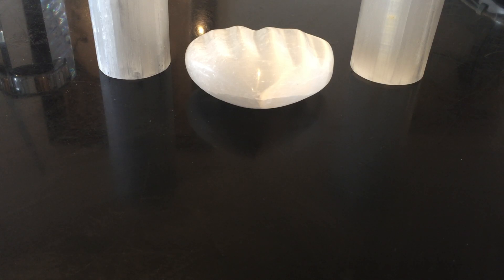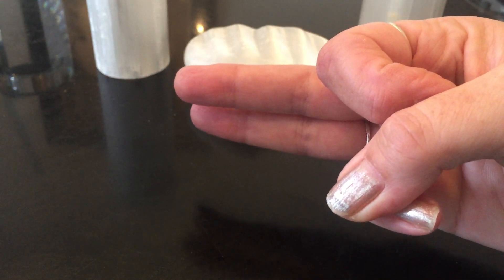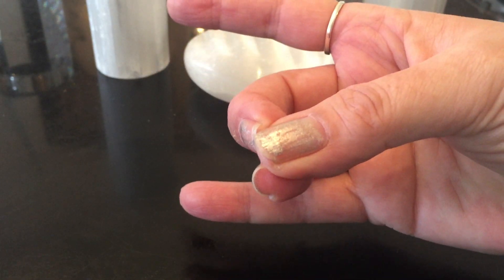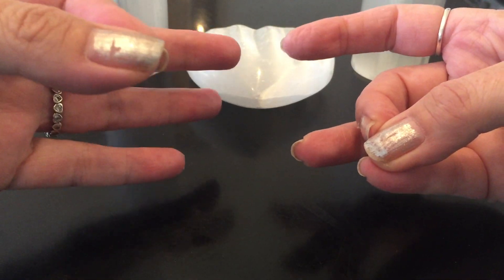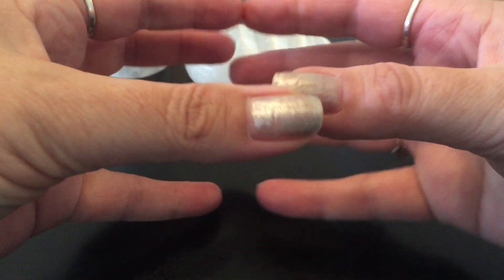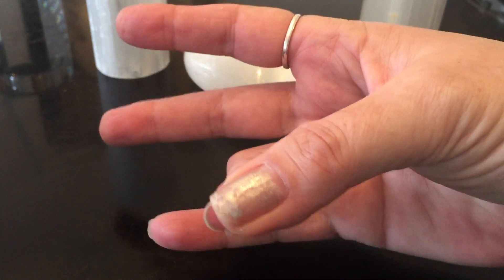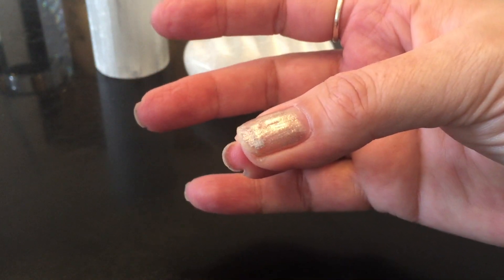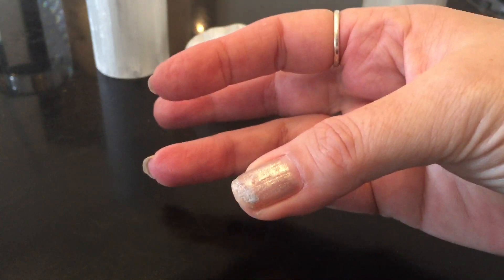Mudras-you can do anytime for well being-Quick Tips For Fingertips! :)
This is just a “Quick tips for fingertips” video on the mudras you can do during the day to assist with well being. Whether you need to ground yourself, relax, center, get energy, increase concentration or stability etc I wanted to post video for myself to refer to.

I do not claim to be any expert on this which is why I’m posting video as I wanted to create a sort of cheat sheet video for myself to remember how to do and for what. I’m just sharing so you can use it as well if you want to! I know I want this at my fingertips to refer to and use whenever I may need it! :)

For Real Quick Balance let your thumb touch each of your fingers:
Index finger - Root chakra - Grounding
Middle Finger-Center, patience, in the moment
Ring Finger- Self Confidence, Stability, Energy
Pinky - Intuition and Feeling

With addtl mudras shown in video on how to do when you need!

For More Free Spirit Tips!

🦋FOR FREE SPIRIT CARDS🦋
*Created 14 Tarot & Oracle Cards For Life-Spirit-Love*
🦋FOR FREE SPIRIT GUIDEBOOKS🦋
*Created 2 Free Spirit Guidebooks*
#1 Free Spirit Guidebook-
*Links to decks shown in videos are here in description box*
❤️If you want to give thanks❤️Can click on ❤️ heart that says thanks❤️under all videos now.
❤️🦋❤️Thank You So Much For All The Love Support Backing!❤️🦋❤️